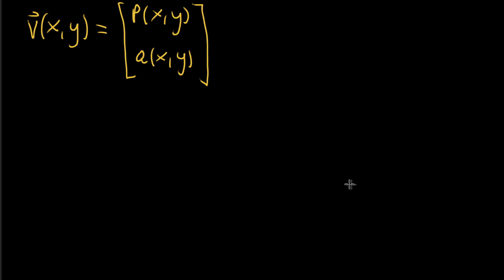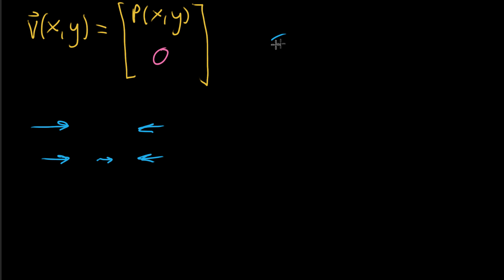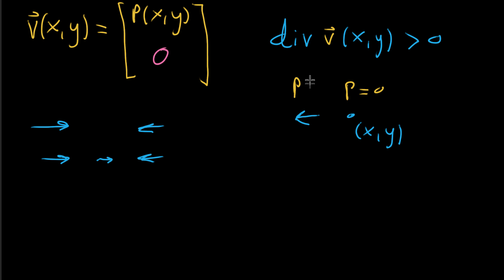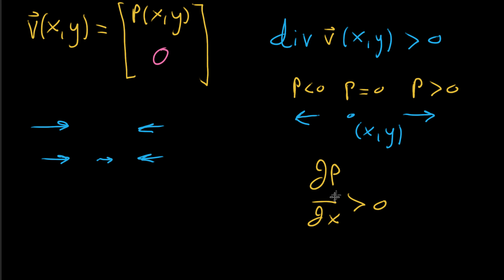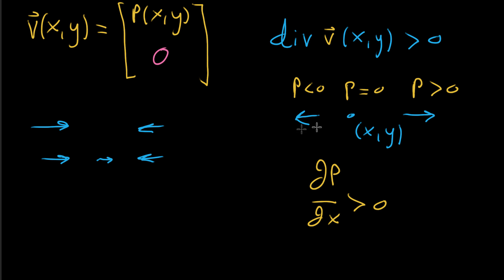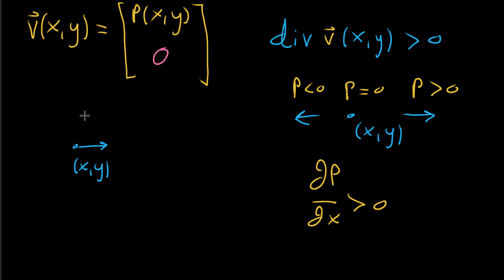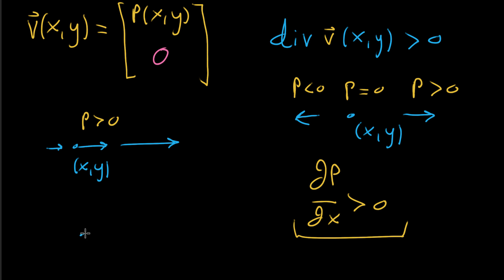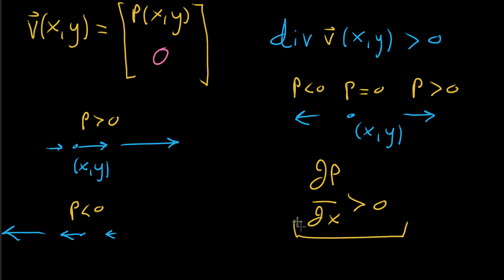Divergence formula, part 1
Courses on Khan Academy are always 100% free. Start practicing—and saving your progress—now

How does the x-component of a vector field relate to the divergence?